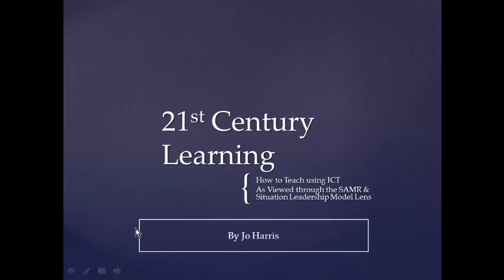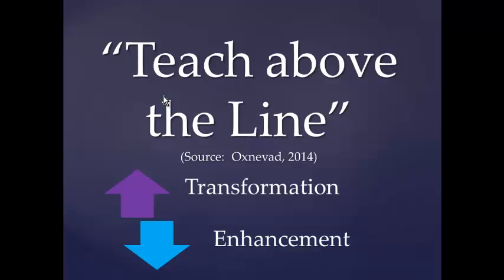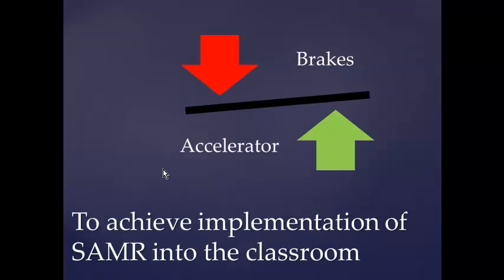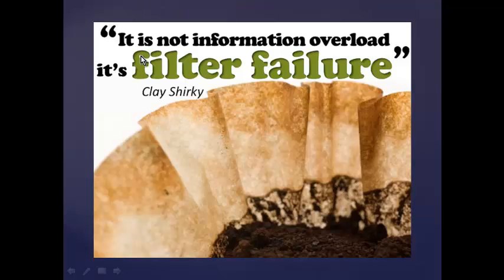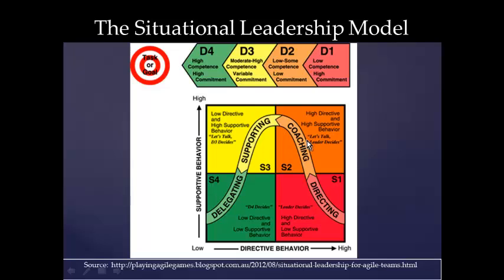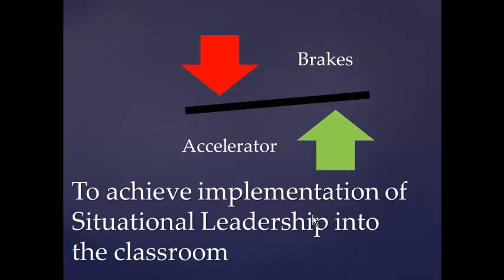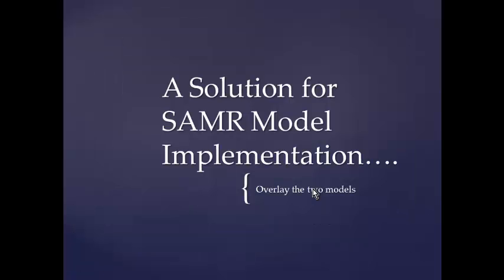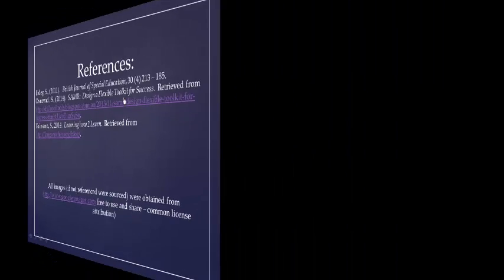21st Learning Models for Educators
An overview of the SAMR, BLOOM's & SITUATIONAL Leadership Models for integrating information and communication technology (ICT) into the classroom